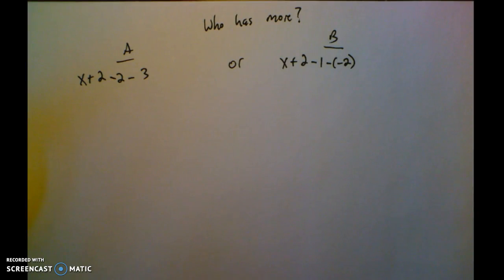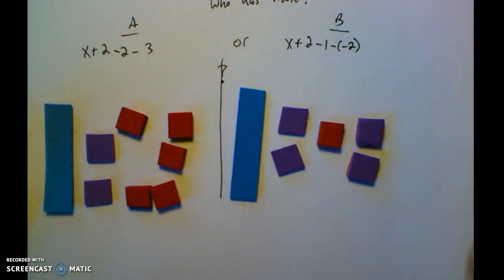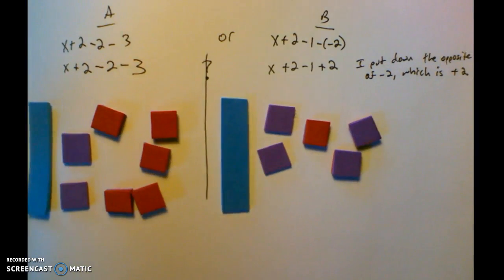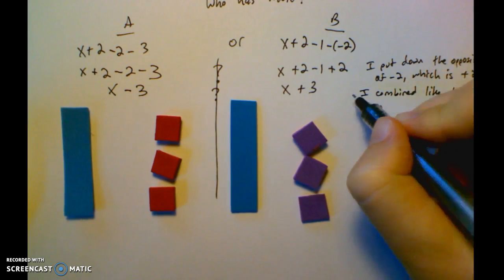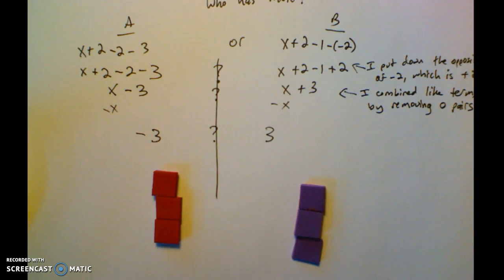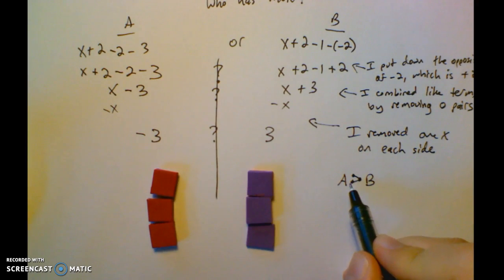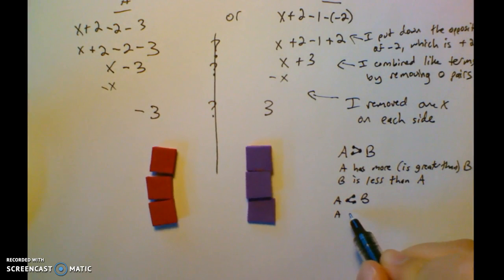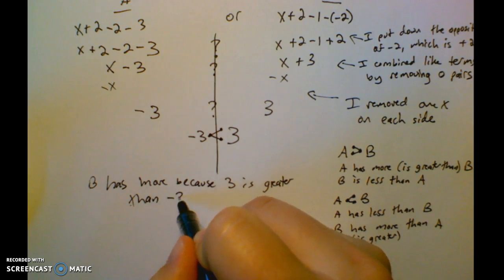Recording work (with audio)